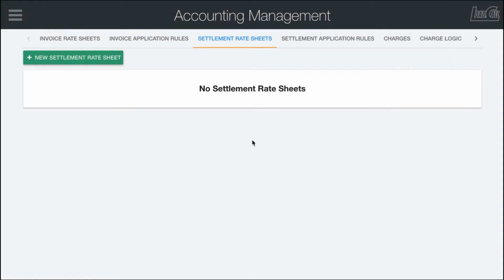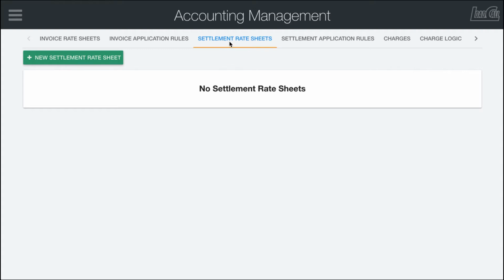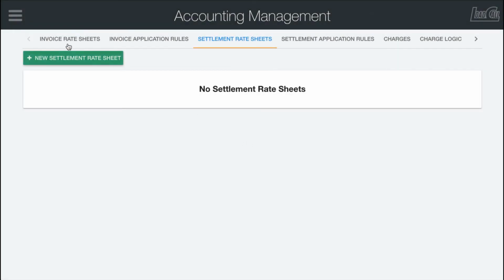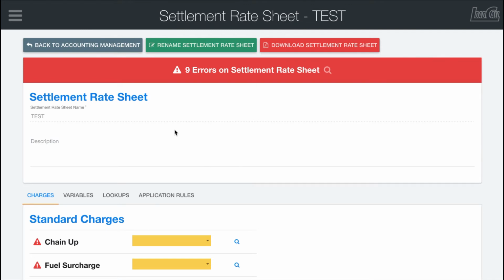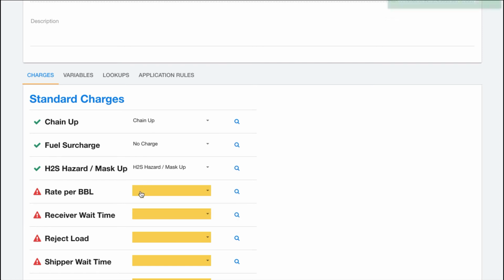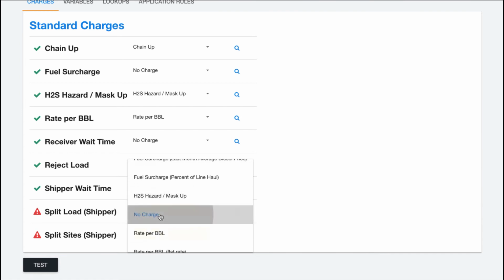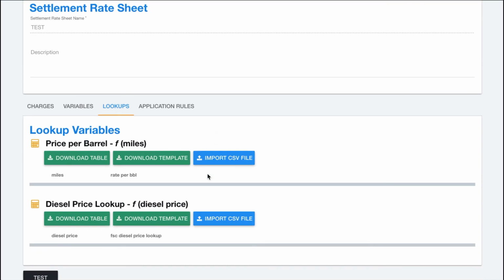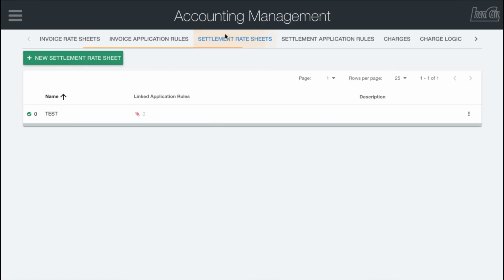LoadCall - Accounting Management - Settlement Rate Sheets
LoadCall’s accounting management makes it possible to automatically have customer invoice and driver settlements calculated on a load by load basis as work is completed. This makes it simple to track real time income and expenses and nearly eliminates the time it takes to generate and send out invoice and settlements.

Settlement rate sheets are analogous to invoice rate sheets but are used for calculating the amount to pay out to drivers rather than the amount to invoice customers. Using the same framework as invoice rate sheets, the settlement rates editor is immediately familiar and easy to use.